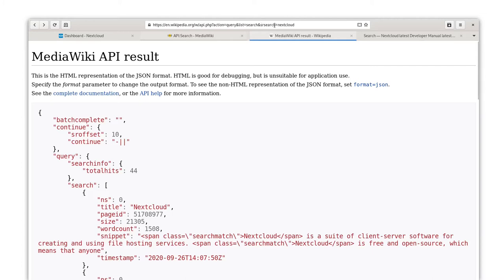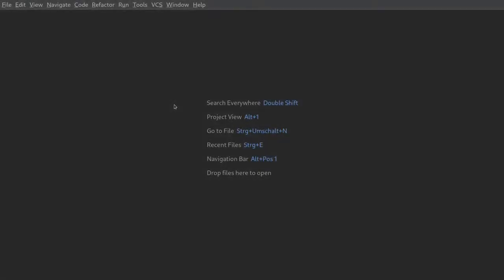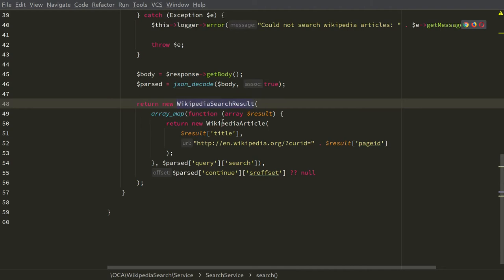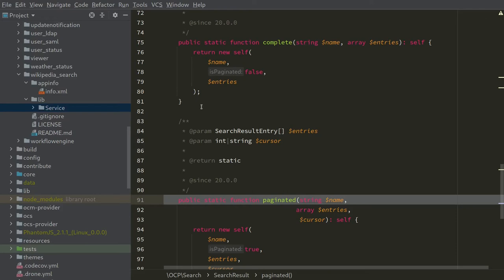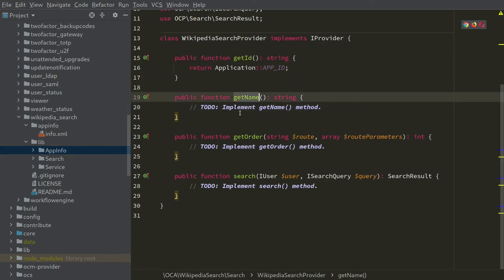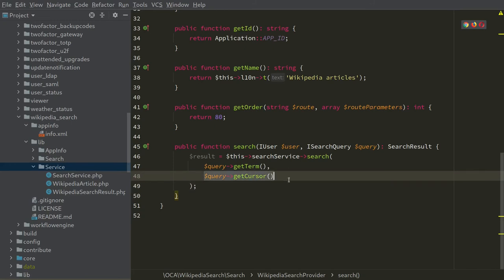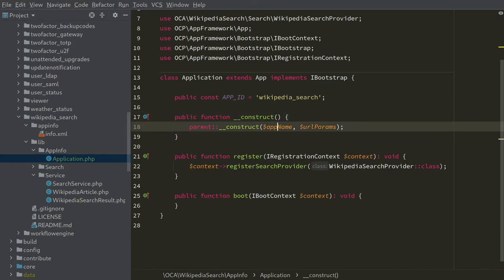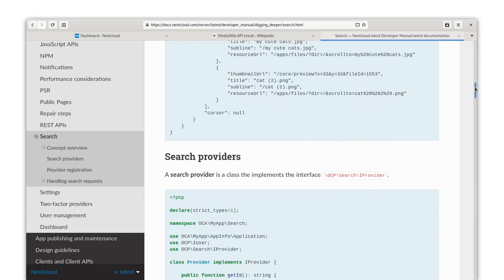Integration with Nextcloud's unified search - Christoph Wurst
In this workshop, Christoph walks through the process of creating a Unified Search provider for Nextcloud, using Wikipedia as an example.

Nextcloud 20 comes with a unified search. Let's take a look at how an app can integrate with this, so the app's contents are also queried when the user looks up a keyword.

Christoph Wurst
Software Engineer at Nextcloud, working on the front-end, two-factor authentication, machine learning and the Mail app.